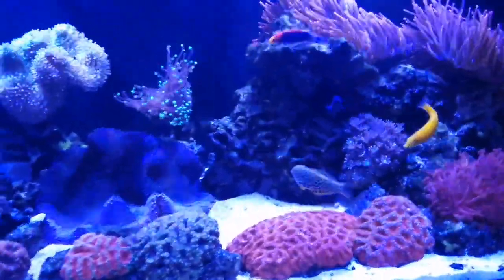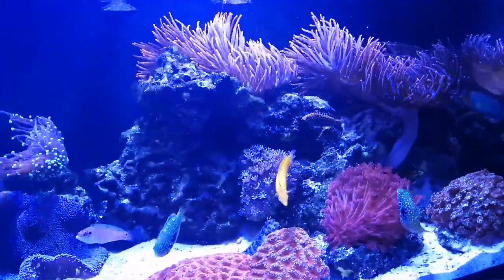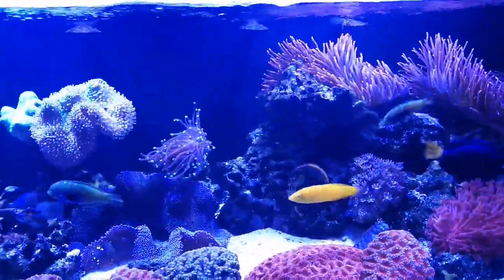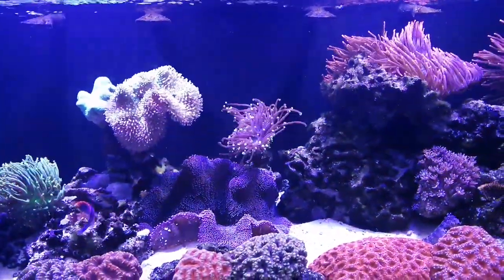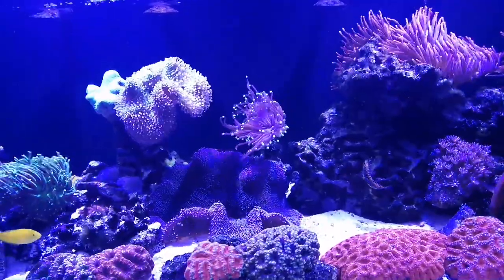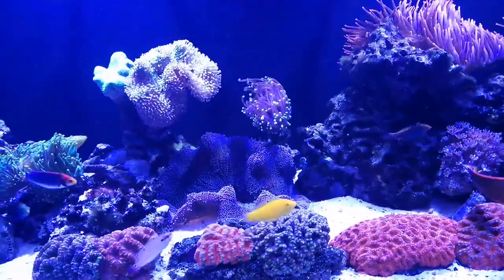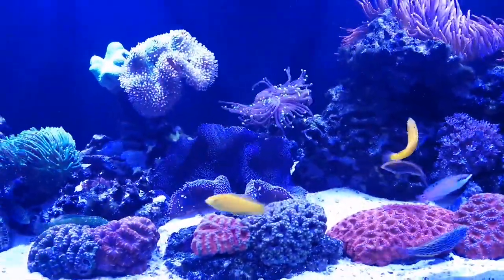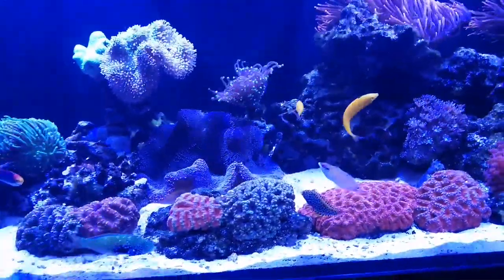Leopard Wrasses and their sleep cycle